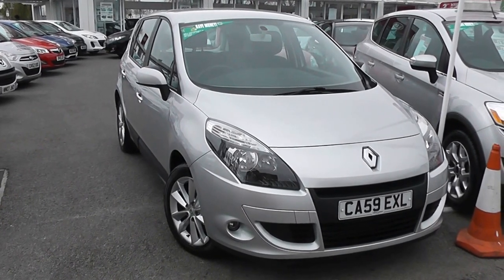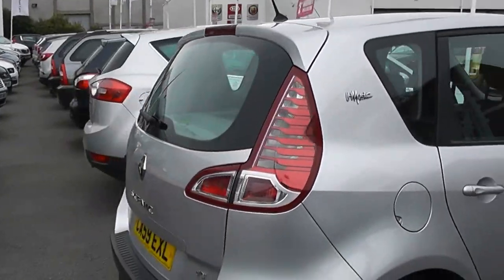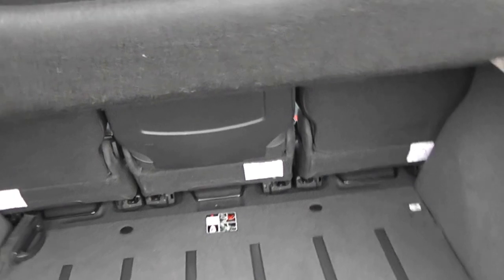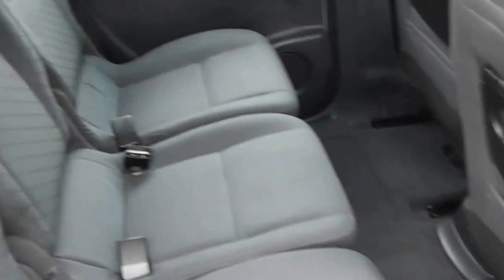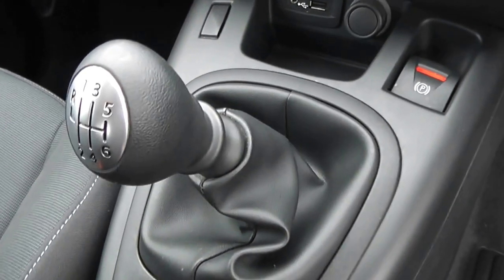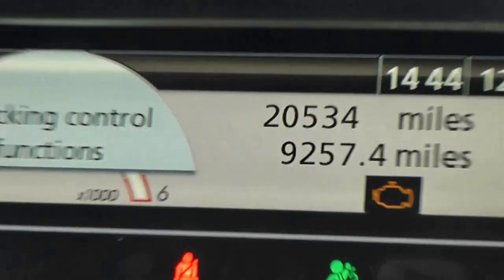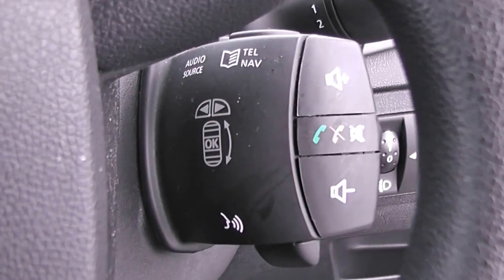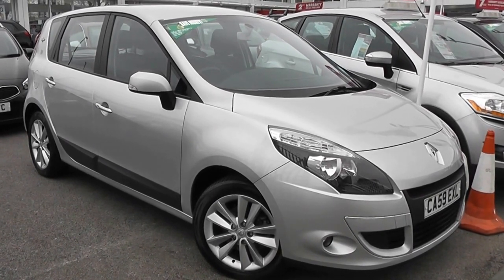Used Car | Renault Scenic i-Music | Silver | CA59EXL | Wessex Garages | Feeder Road | Bristol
The car above is a Renault Scenic i-Music (dCi 106) in Silver from Wessex Garages at our showroom at Feeder Road, Bristol.